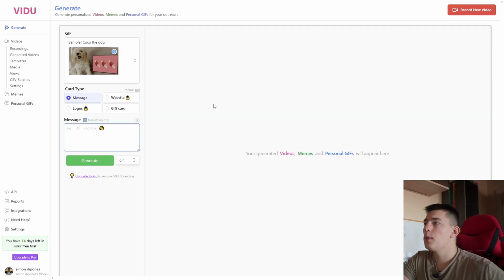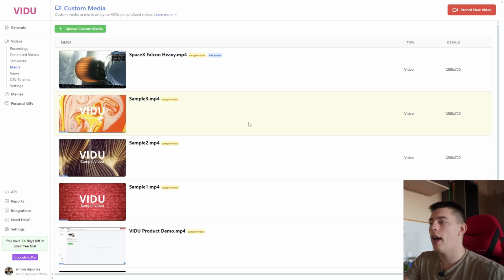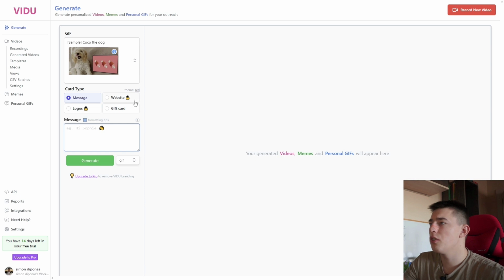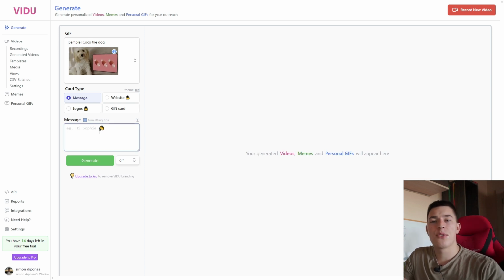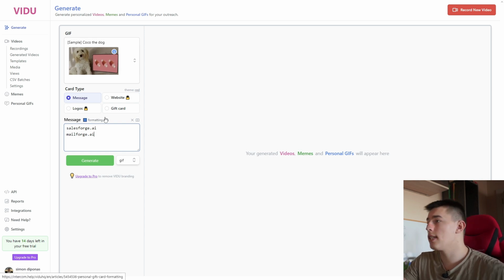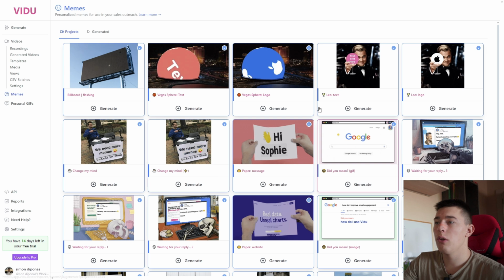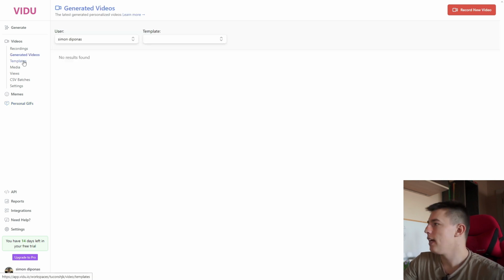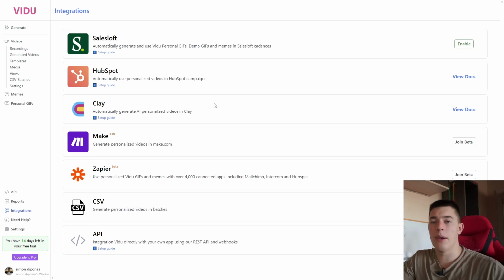CREATE PERSONALIZED VIDEOS IN SECONDS WITH VIDU.IO?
Take your video marketing to the next level with Vidu.io! Learn how to create personalized videos in seconds using this powerful platform. Say goodbye to boring, generic videos and hello to engaging, tailored content that resonates with your audience. With Vidu.io, you can easily create custom videos that drive results, increase engagement, and boost conversions. Discover the secret to making personalized videos that leave a lasting impression. Watch now and start creating!